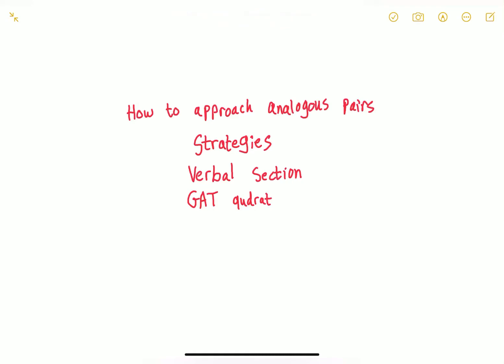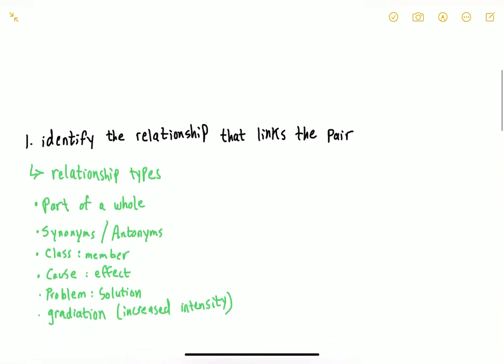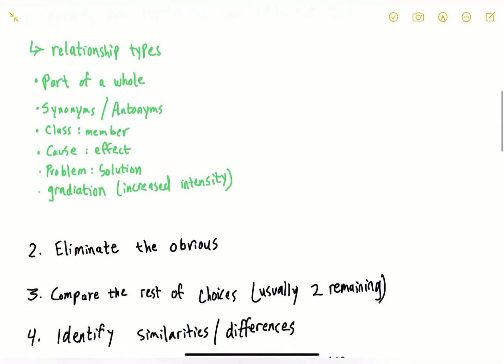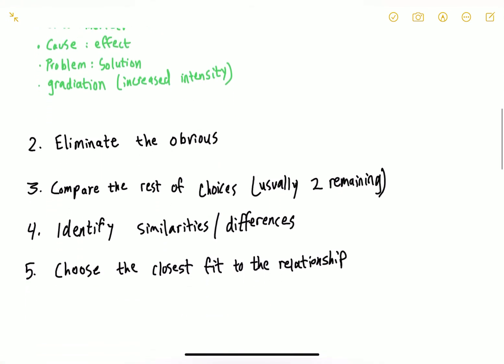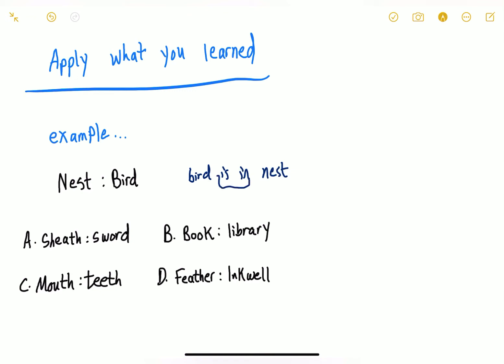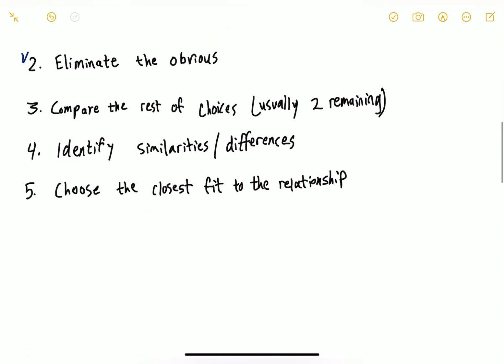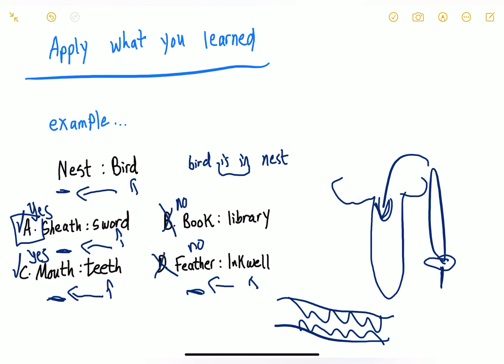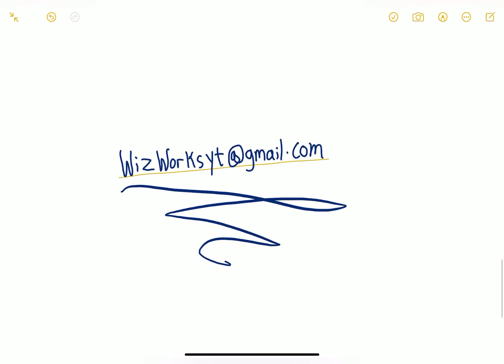How to approach analogous pairs strategy: verbal section GAT qudrat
This video is a strategy video on how to approach analogous pairs